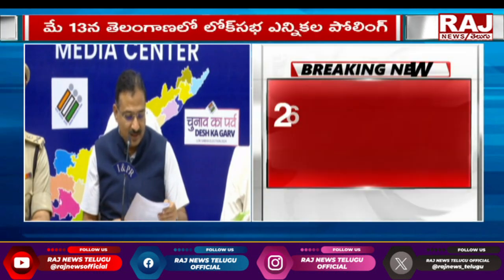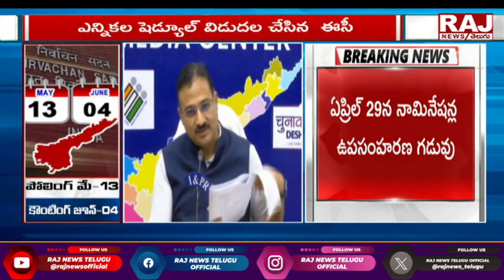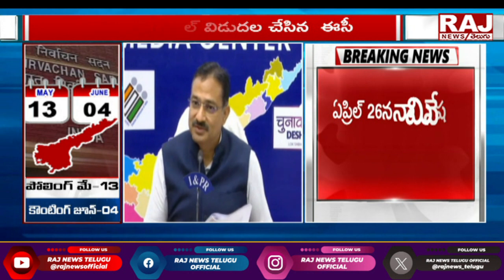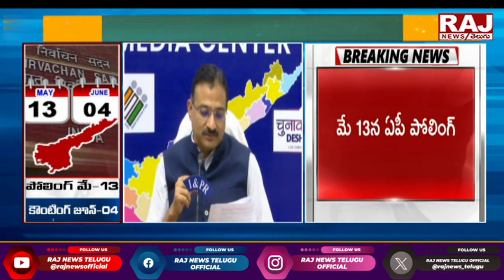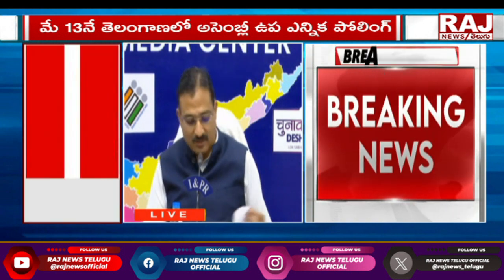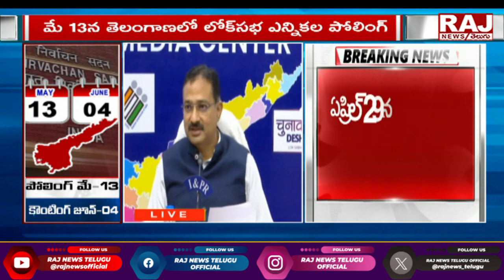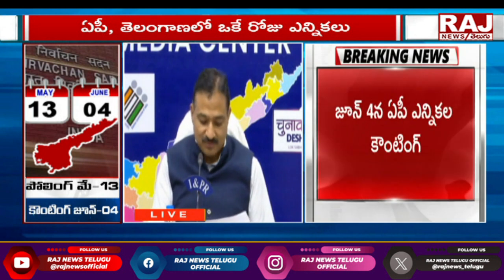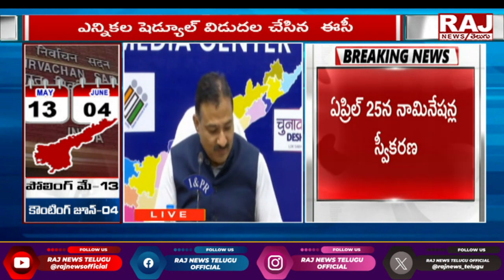ఓటర్లకు గుడ్ న్యూస్ వీళ్ళకి ఇంట్లోంనుండే ఓటు అవకాశం || Good News For AP Votes || Raj News Telugu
Welcome to Raj News Stay informed with the latest updates from across the globe, right here on RajNews. We are your go-to source for for Breaking news, Latest news, updated news, Exclusive news, special interviews, film reviews, gossips, Business news, sports updates and updates from Andhrapradesh, Telangana, Inida and across the world